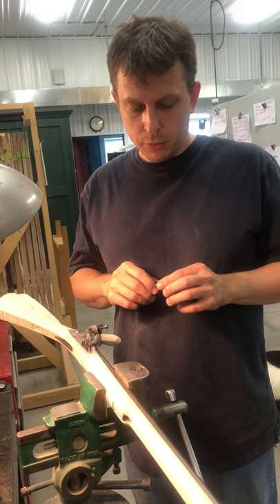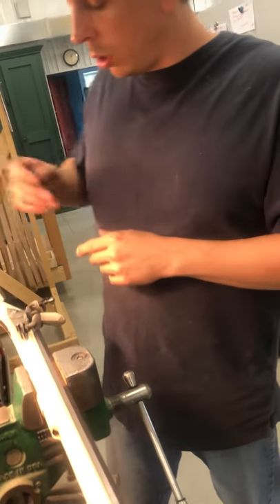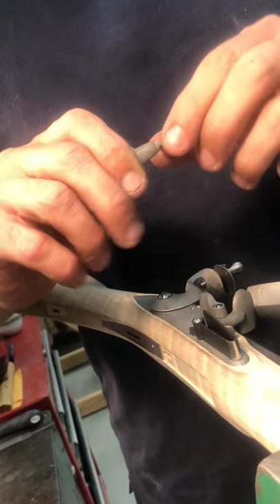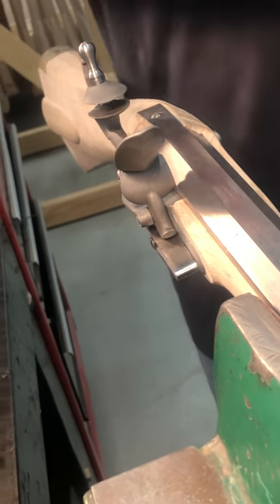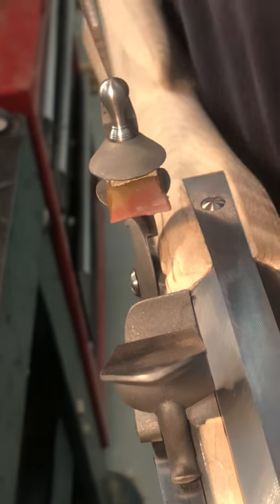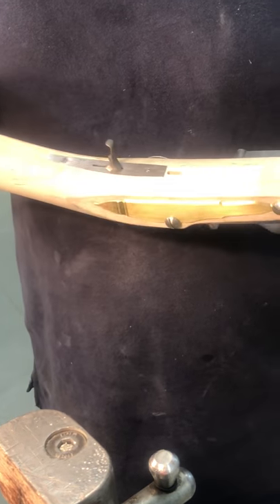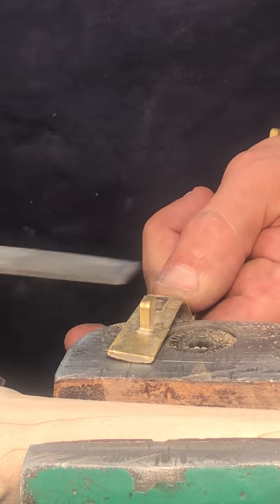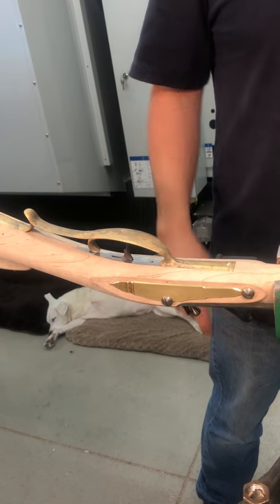Step 3 Colonial Kit Trigger, triggerguard, ramrod pipes and ramrod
In part 3 of the assembly of a Colonial Rifle Kit, Jim shows how to install the trigger, triggerguard, ramrod pipes and ramrod.